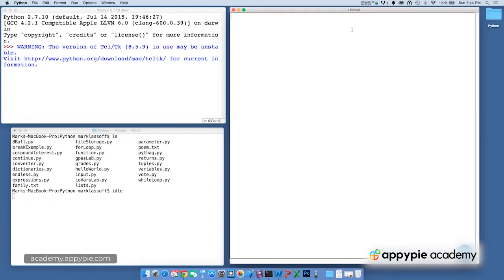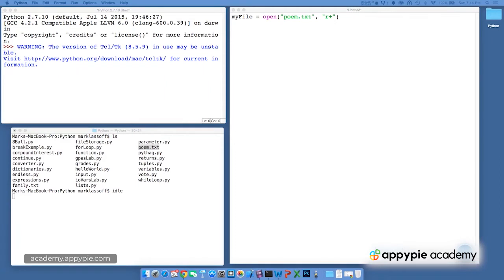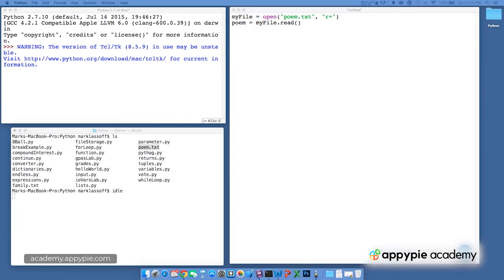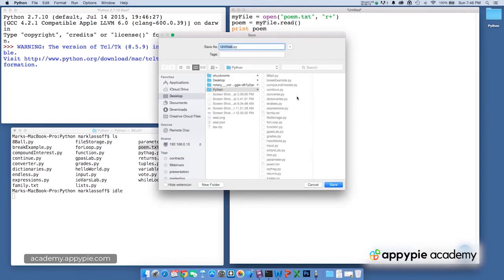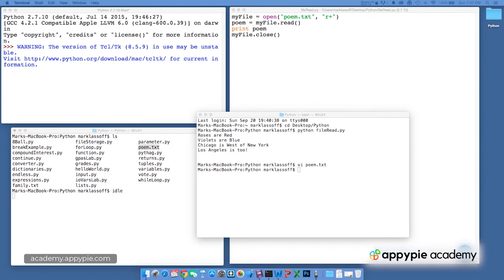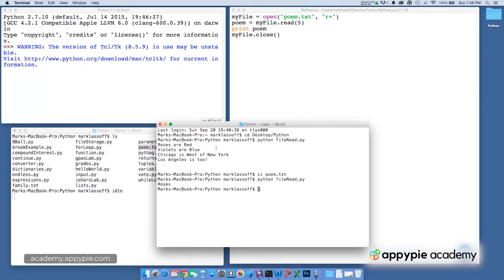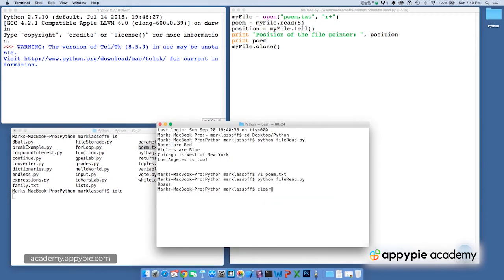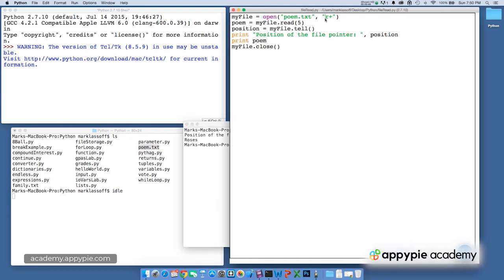Reading from a File: Lesson 109